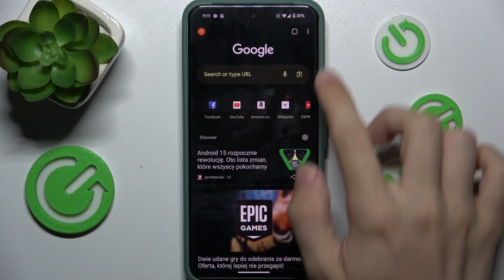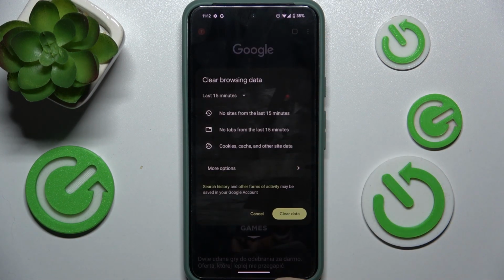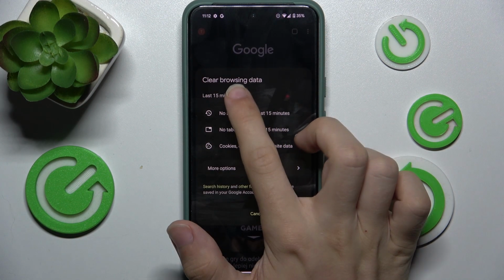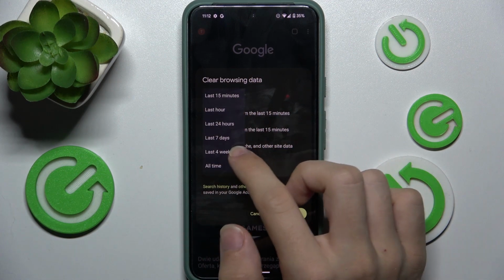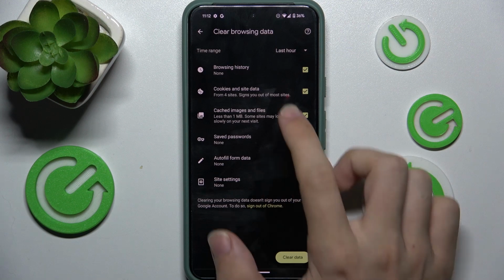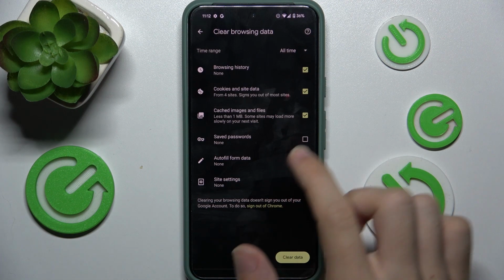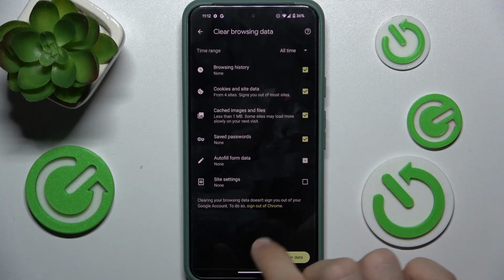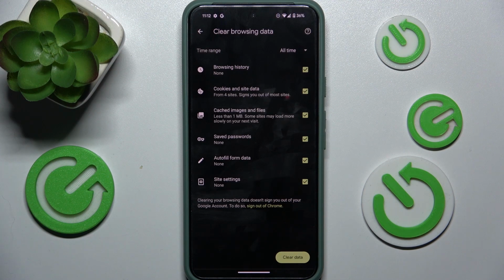How to Clear Browsing Data in Chrome on Android 15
Find out more about your device:
Discover how to clear browsing data in Chrome on your Android 15 device with this detailed guide. Clearing your browsing data helps maintain your privacy and improve browser performance by removing cookies, cached images, and site data. Follow our steps, clear your browsing history and data in Chrome, ensuring a cleaner browsing experience.

How to Delete Browsing Data in Chrome on Android 15?
How to Clear Chrome Cache on Android 15?
How to Erase Browsing History in Chrome on Android 15?
How to Clear Chrome Data on Android 15?